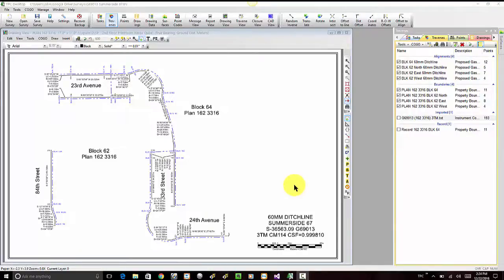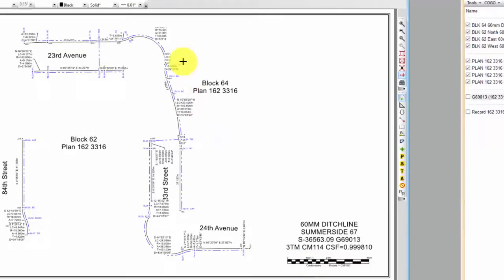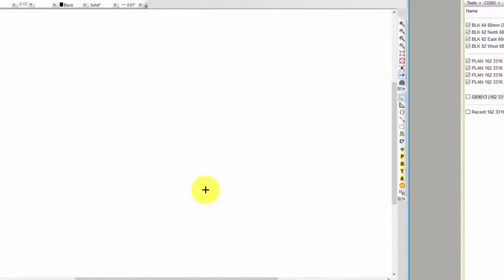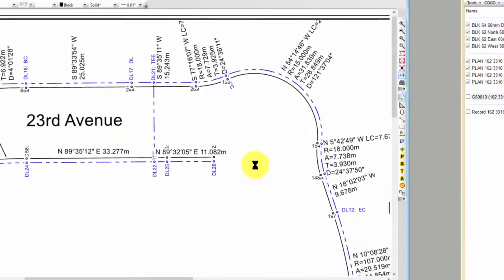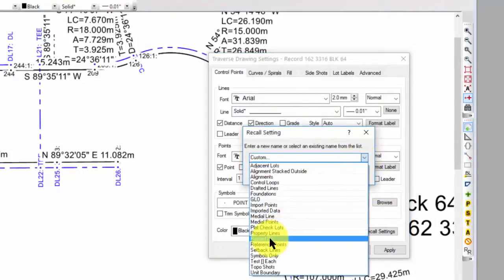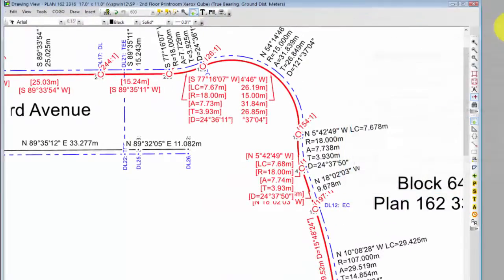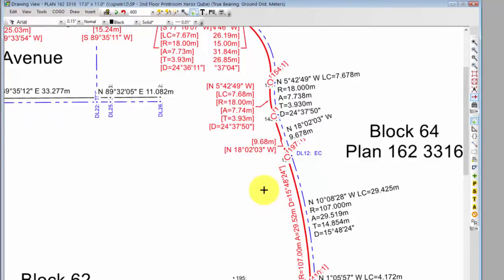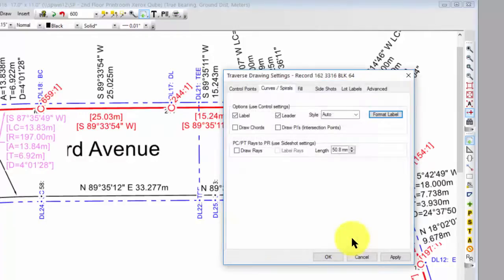Formatting Survey Line Labels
TPC now gives you extensive line label formatting